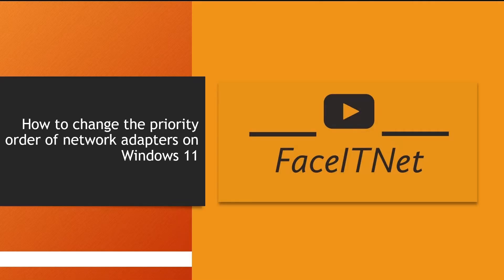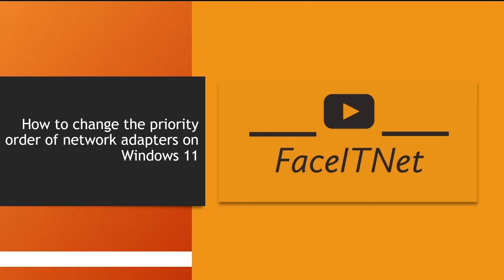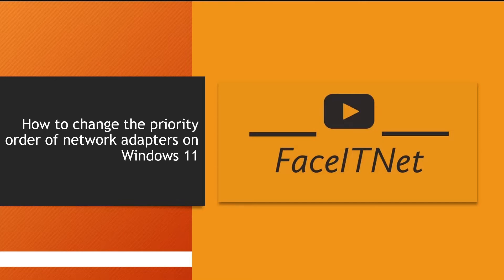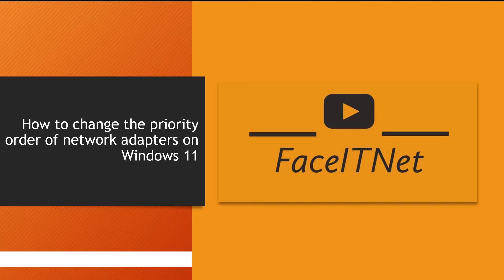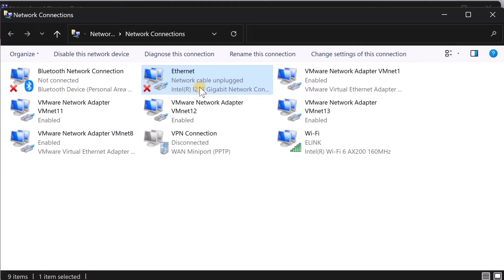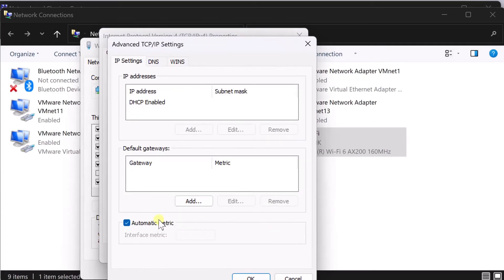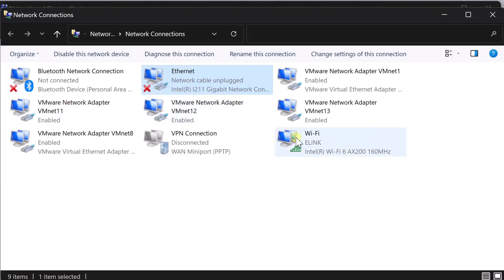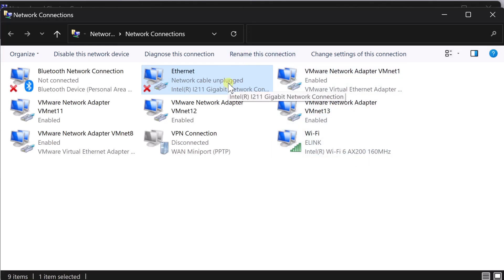How to change the priority order of network adapters on Windows 11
If you use multiple network adapters on your Windows 11 PC, in this guide, I'll show you the steps to prioritise the adaptors